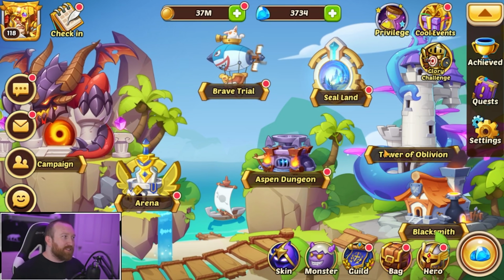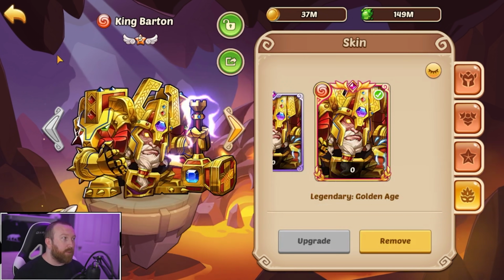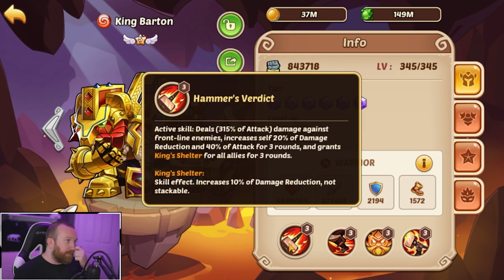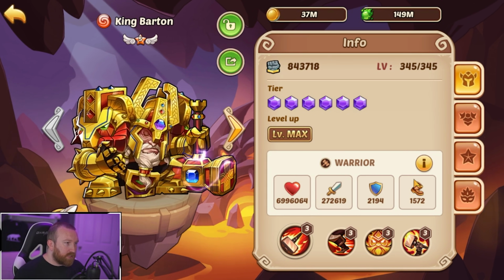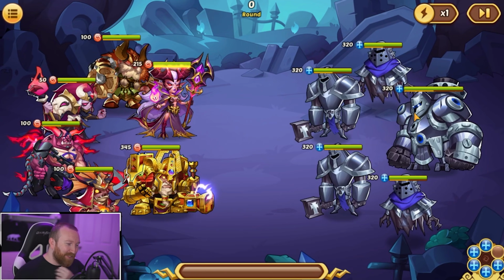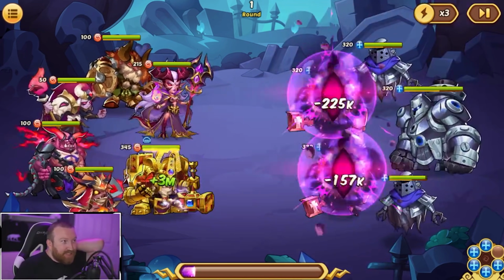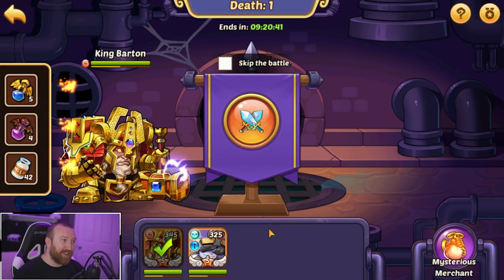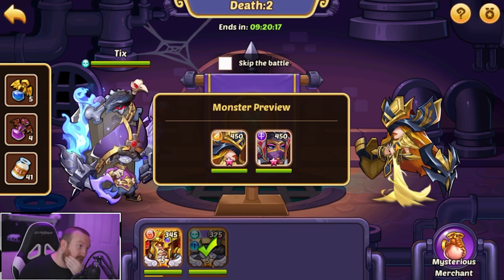Idle Heroes - THE TRUE KING Of Idle Heroes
Hey everyone, this highlight really brings back some good memories of when I started Idle Heroes years back! King Barton is still one of my favorite heroes even to this day, and this was an absolute BLAST to use him once again!!!